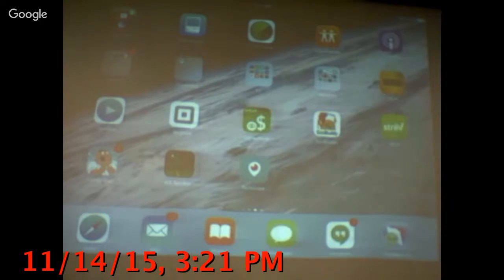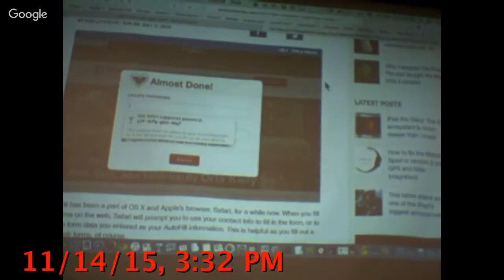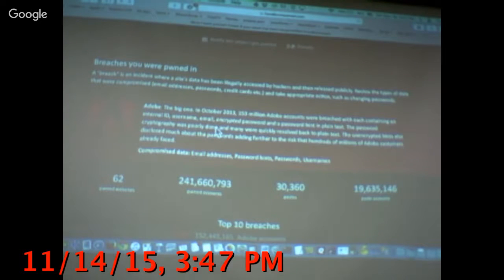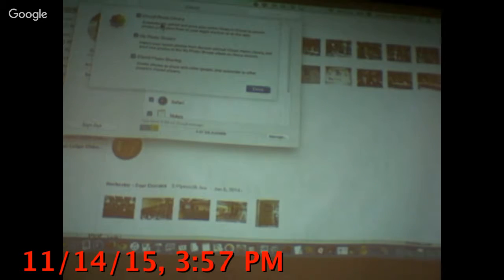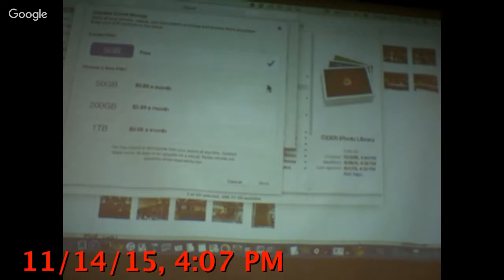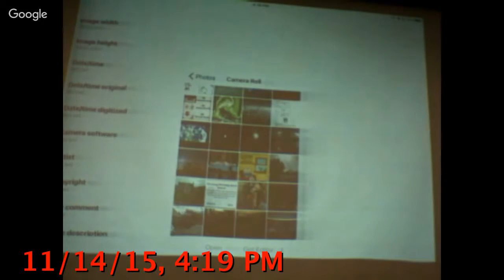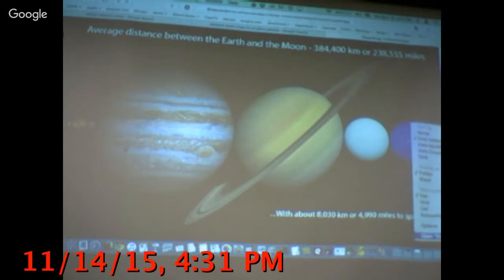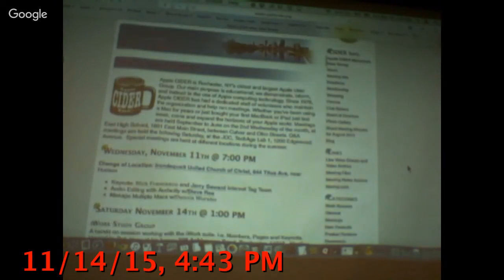2015-11-14 Saturday Q&A